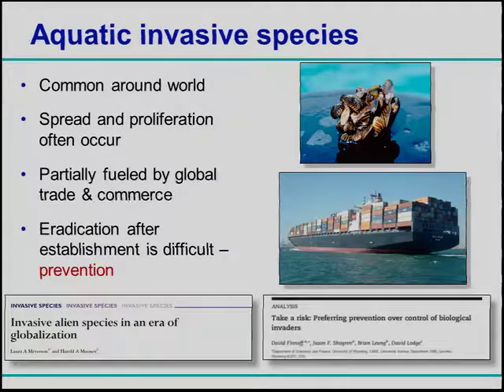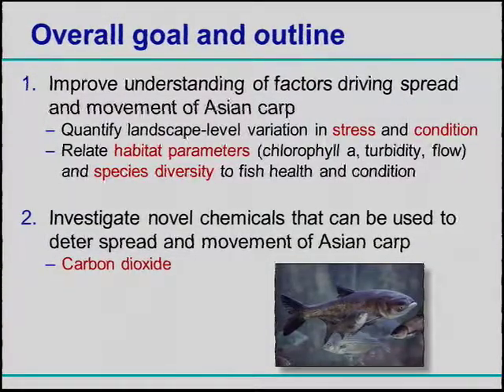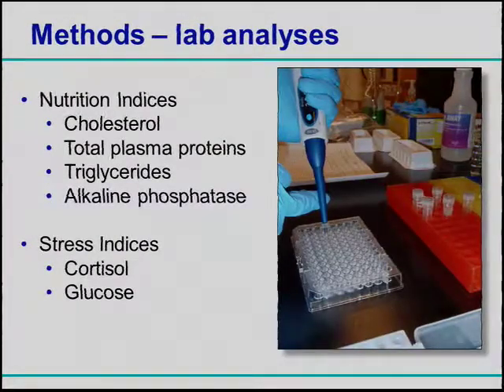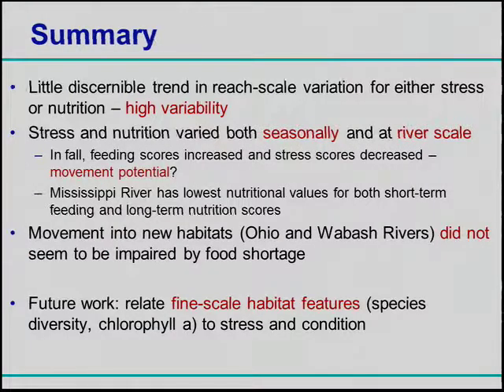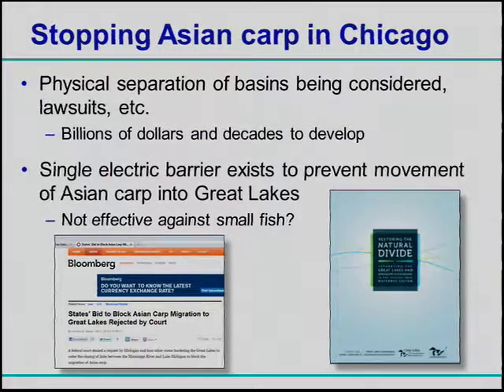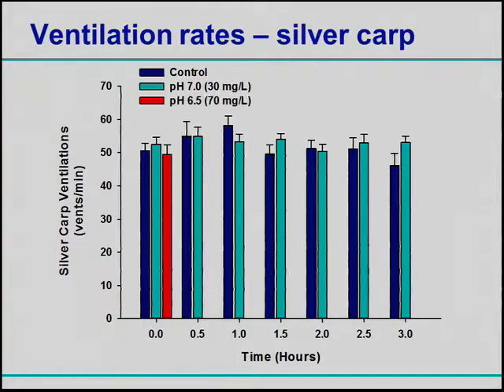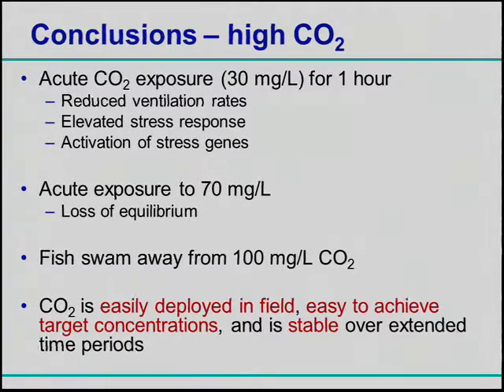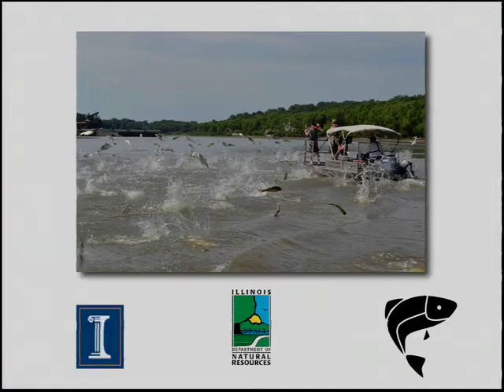NRES 11 02 12